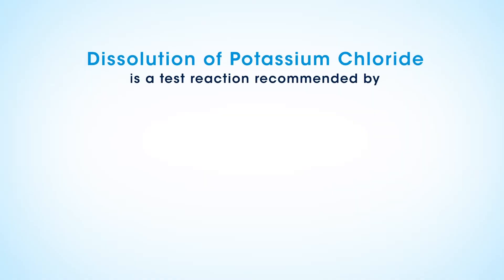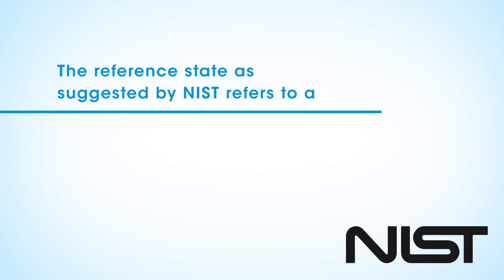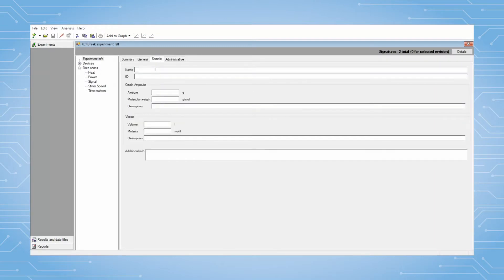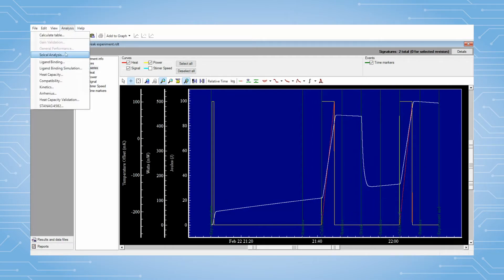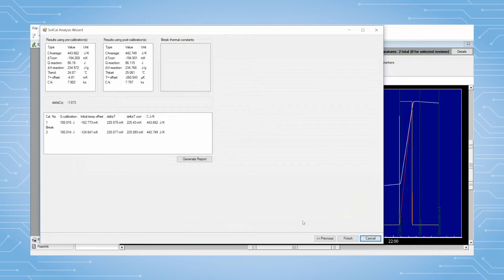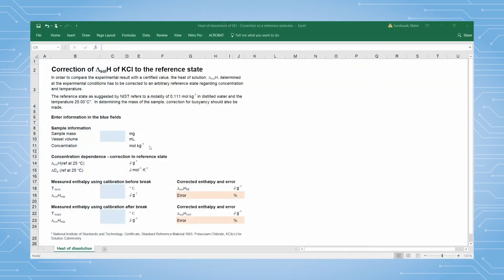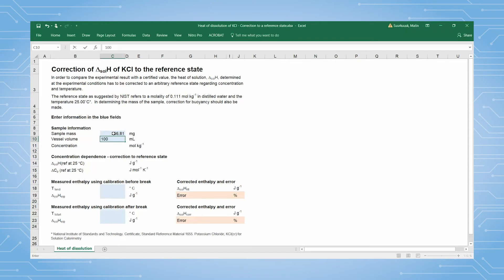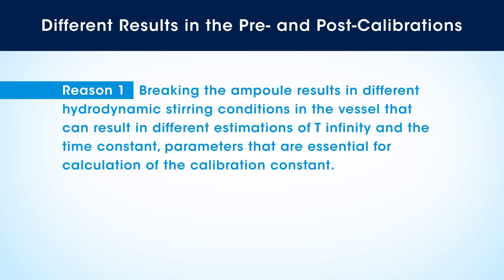How to Accurately Calculate the Heat of Dissolution of Potassium Chloride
In this TA Tech Tip, we will discuss how to accurately calculate the heat of dissolution of Potassium Chloride (KCl).